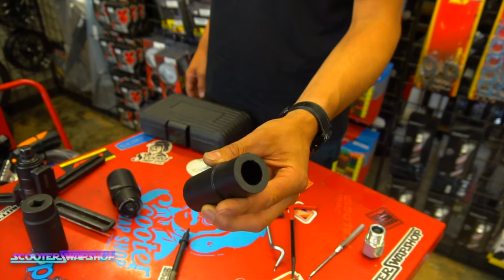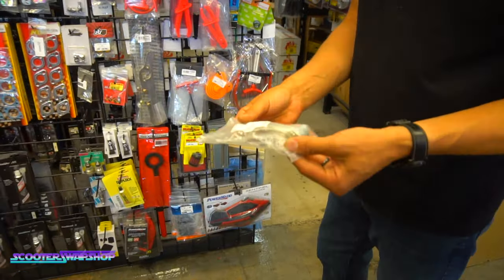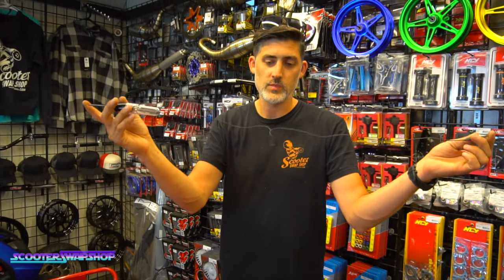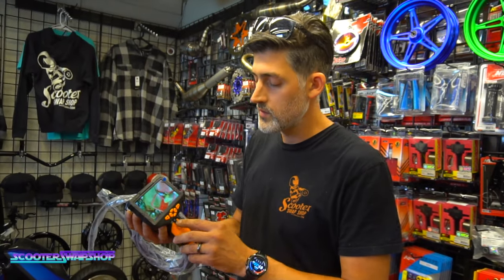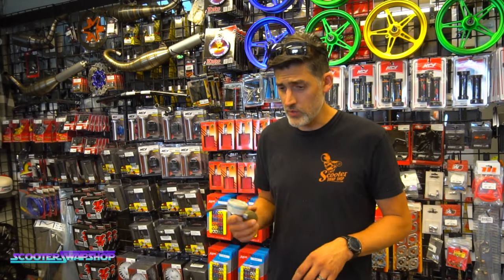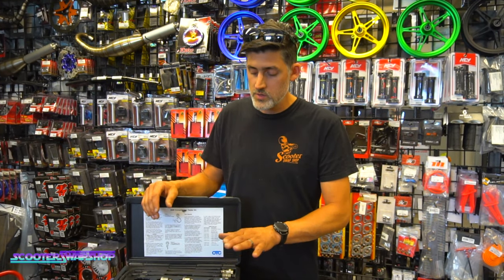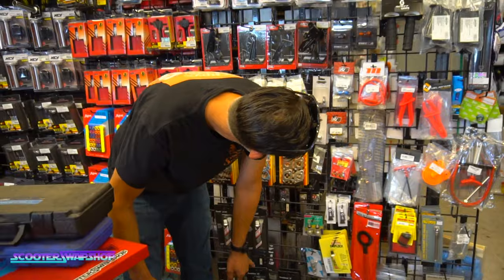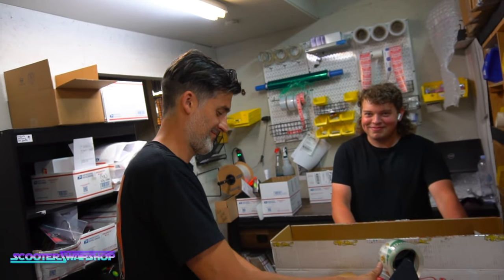What are the most common tools for my scooter? | DIY repair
Today, we show you the most commonly used specialty tools for your scooter doesn't matter if it's a Zuma a dio or a ruckus these will come in handy and save you a ton of time!!! And last, Is paul leaving Scooter Swap Shop??

endoscope camera:

Heat gun:

Send Mail/ promo items to:
Scooterswapshop
ATTN: Mail time Patrick
5807 Se Johnson Creek Blvd.